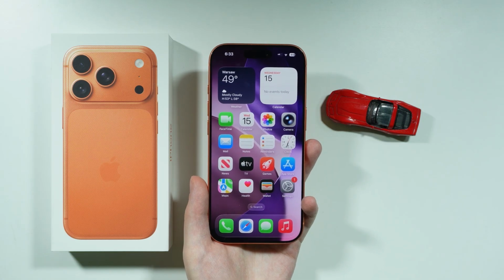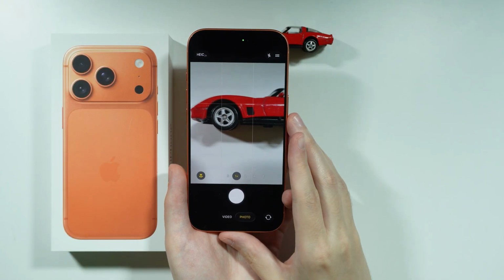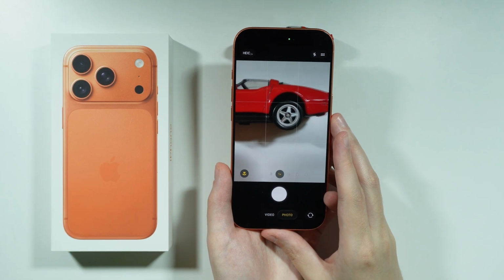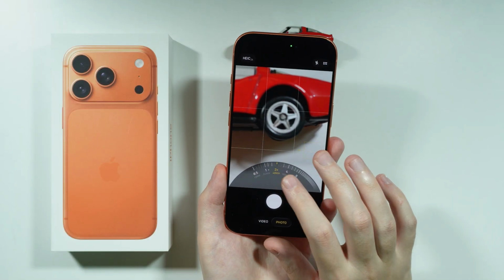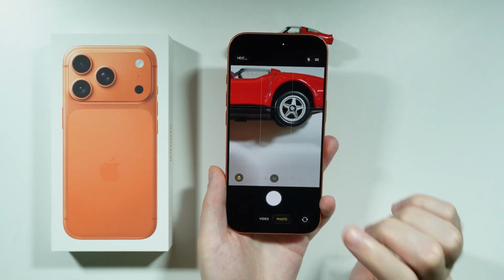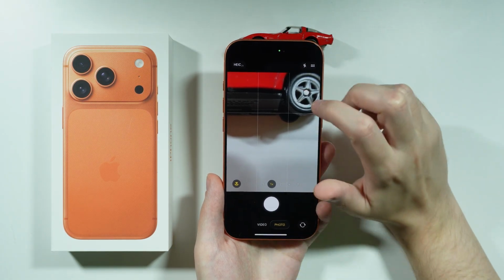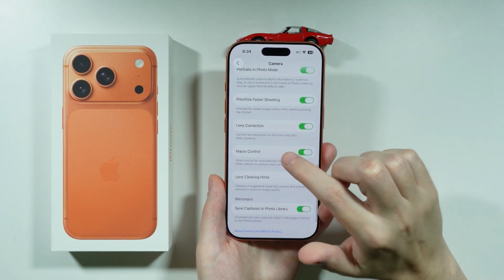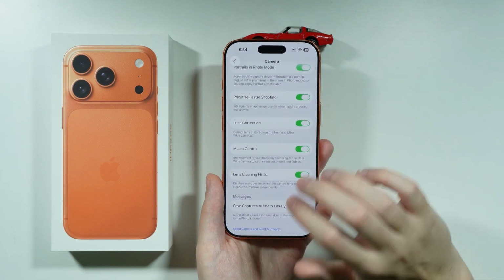iPhone 17 Pro/Pro Max: How to Take Macro Photos (Turn ON/OFF Macro Mode)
In this video, I'll show you exactly how to take stunning macro photos on your iPhone 17 Pro and 17 Pro Max. We will cover the steps for activating and deactivating Macro Mode manually, ensuring you have full control over your close-up photography. Follow along in this quick tutorial to master the best settings for capturing detailed, small subjects on your new iPhone.